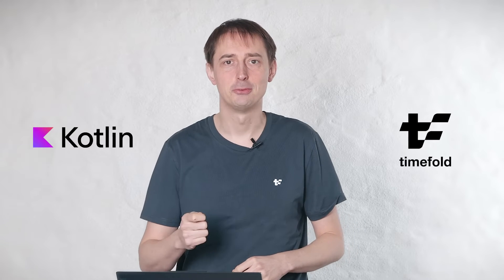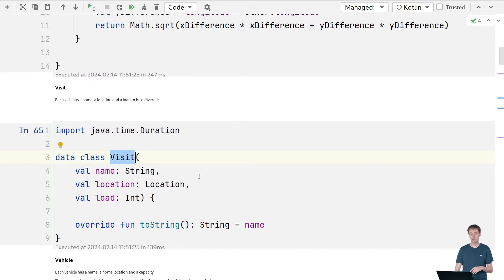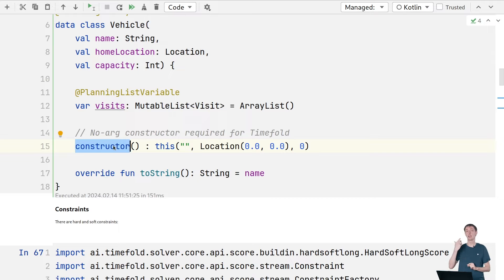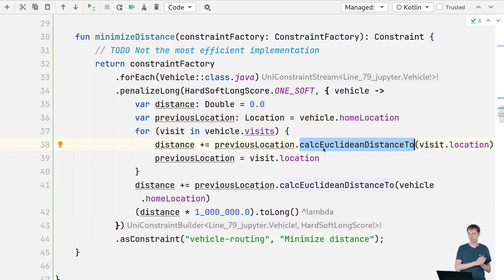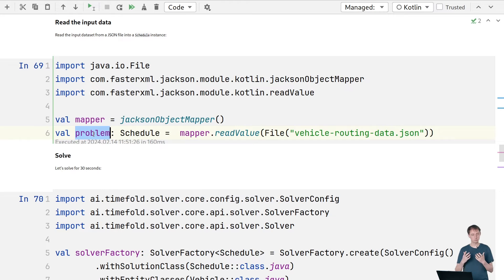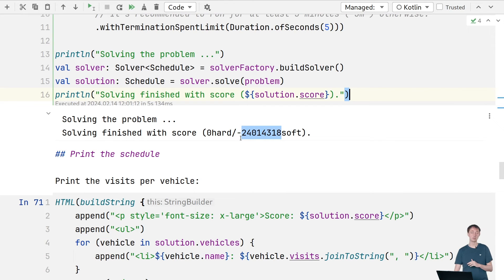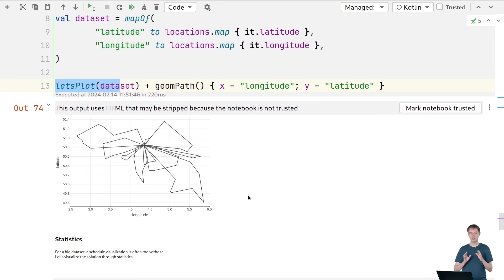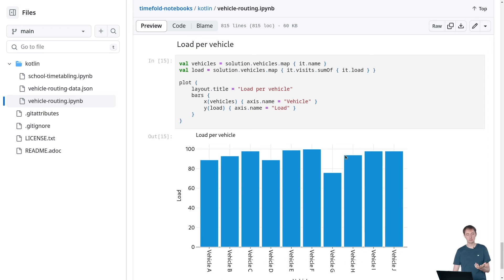Solve the Capacitated Vehicle Routing Problem (CVRP) in Kotlin with Timefold AI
In this tutorial, we'll walk you through the steps of solving the Capacitated Vehicle Routing Problem (CVRP) in Kotlin Notebook, using the open source AI solver Timefold.

Timing Schedule:

00:00 -  Capacitated Vehicle Routing Problem in Kotlin
00:09 - Input JSON
01:10 - Data classes in CVRP
02:57 - Capacity constraint and a MinimizeDistance constraint.
06:04 - Solving the CVRP in Kotlin
07:43 - Score analysis
08:32 - Visualization
09:10 - Statistics
10:49 - learn more

🔍 Have questions or feedback on these videos?
We love hearing from our users!

Timefold is a platform to optimize operations and scheduling in Java, Python or Kotlin. Timefold is a fork of OptaPlanner by its creator and other experts.